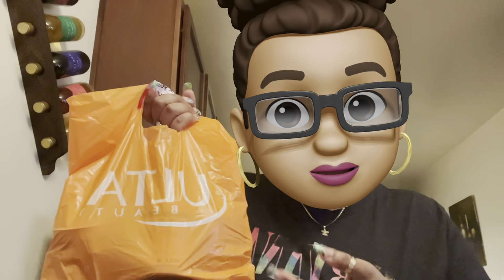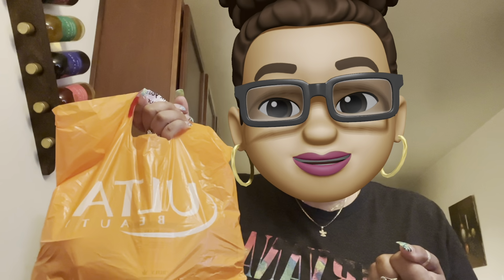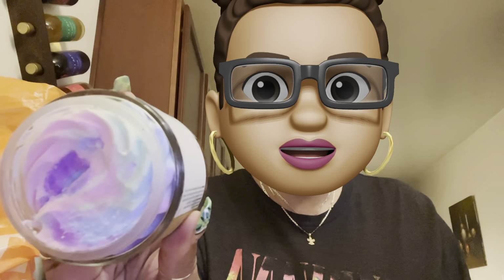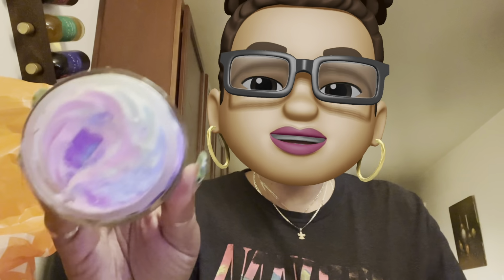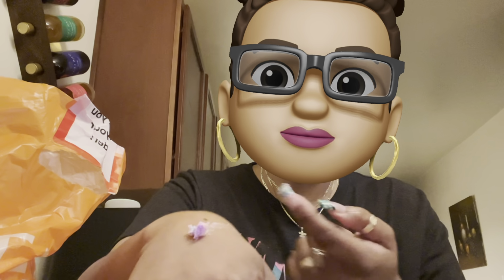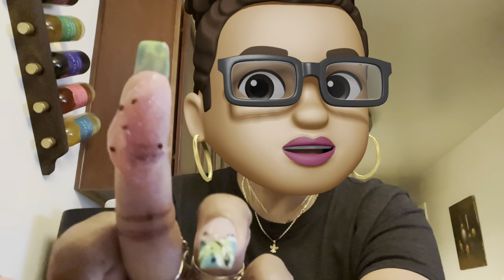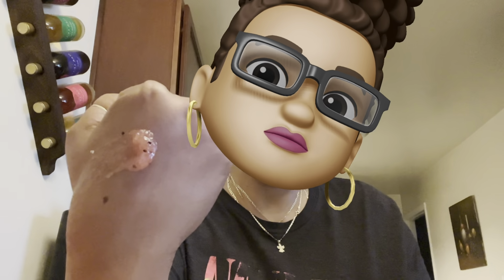Ulta haul ft Trully and TreeHut oh yea 😍